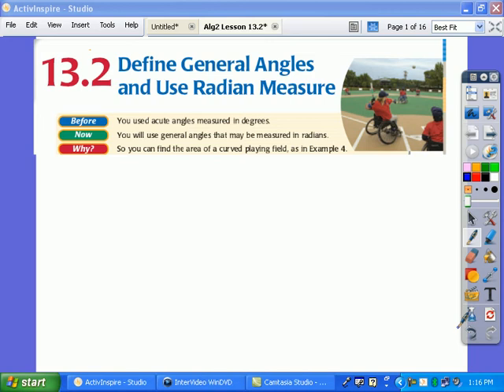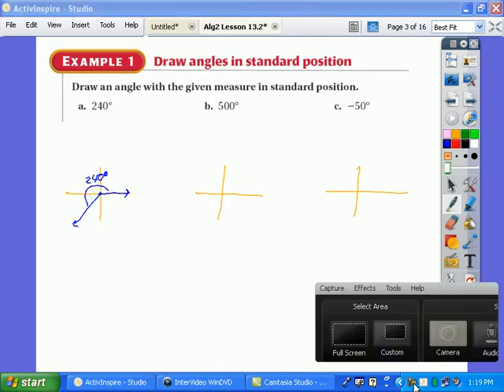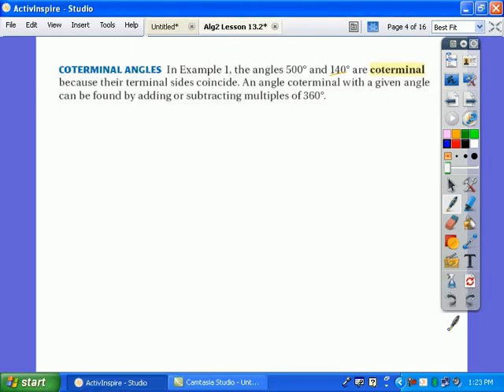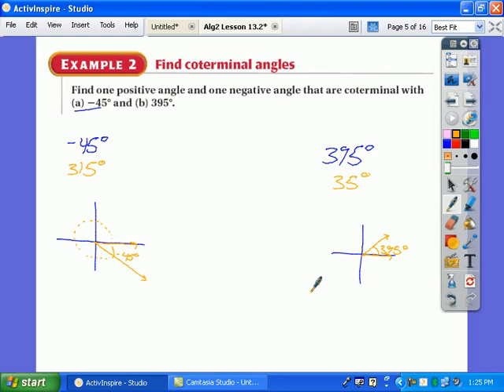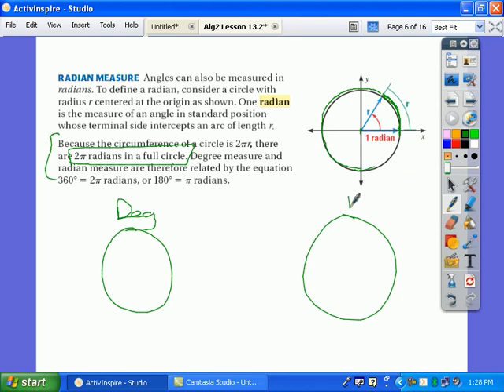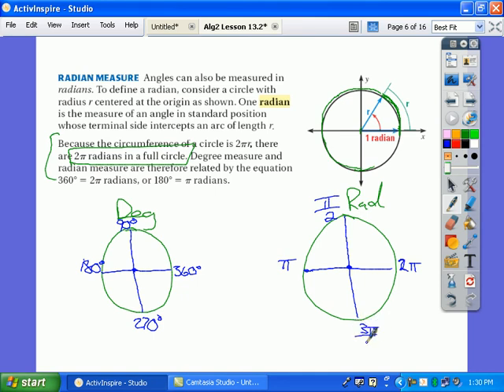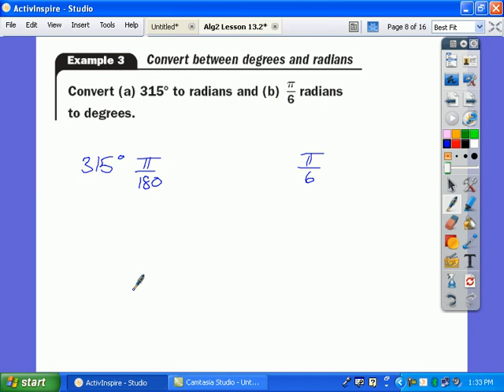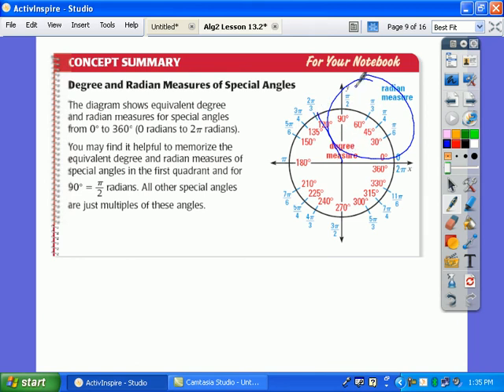ALG2 CH13.2 Part 1 (General Angles and Radian Measure)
Learn the system of radians and how it is similar to degrees.  Lesson taught by Michael Smith.